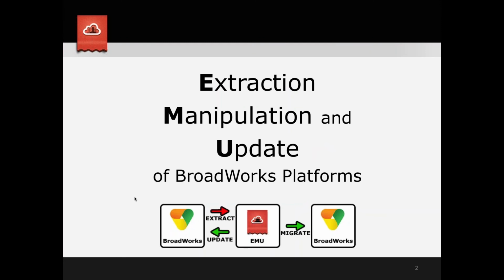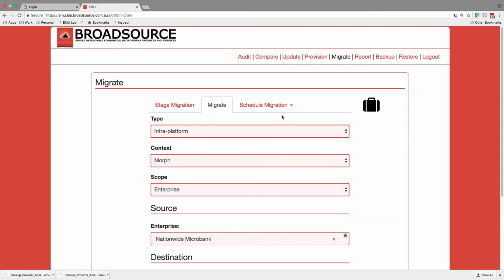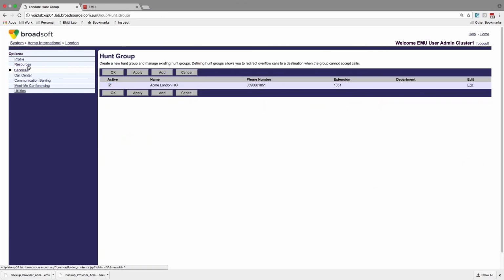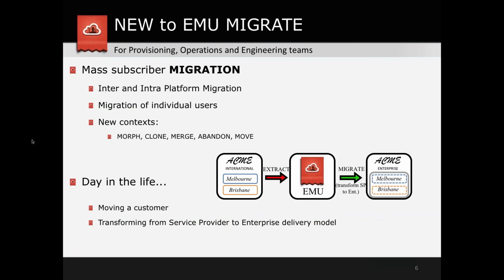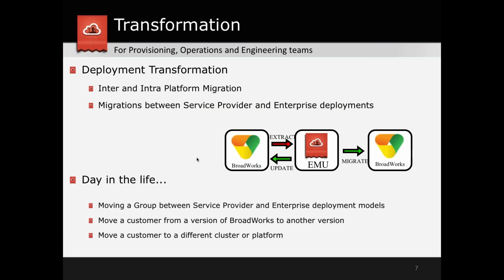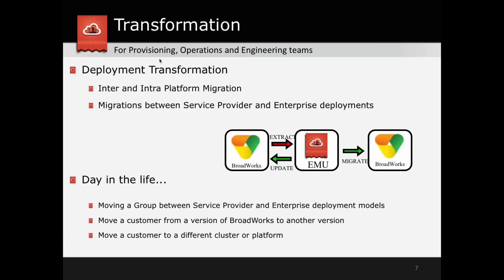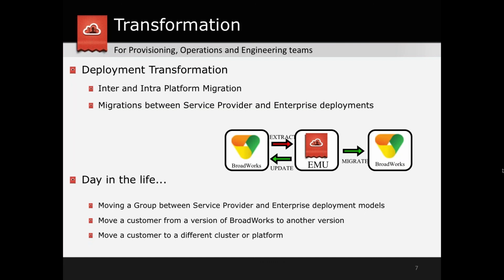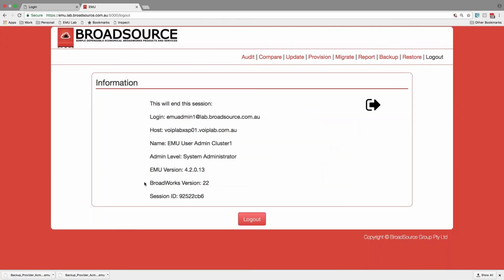BroadSource Webinar: EMU Migrate and v4.2 Update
EMU Webinar July 2017 - EMU Migrate Function

Table of Contents:

15:49 - Marker
15:55 - Marker
15:57 - Marker